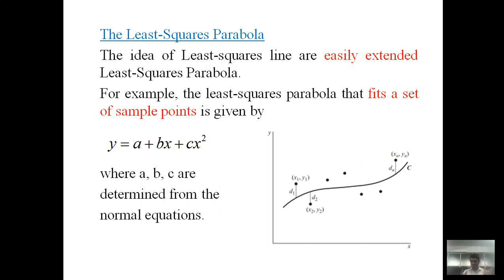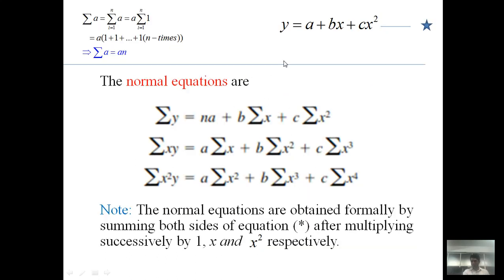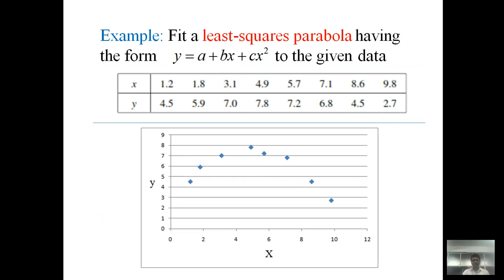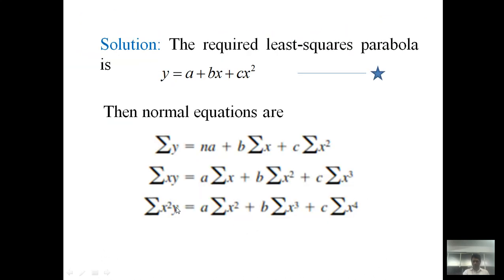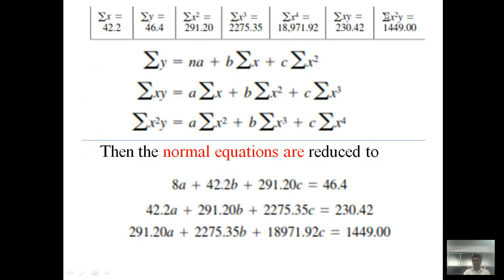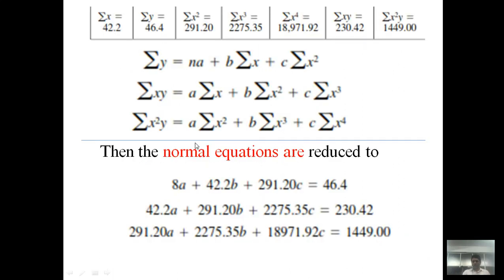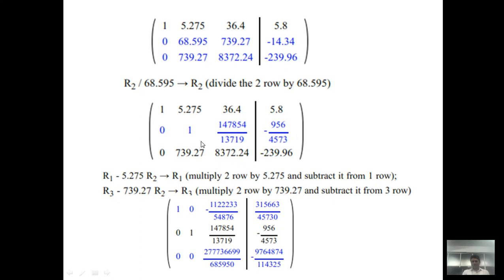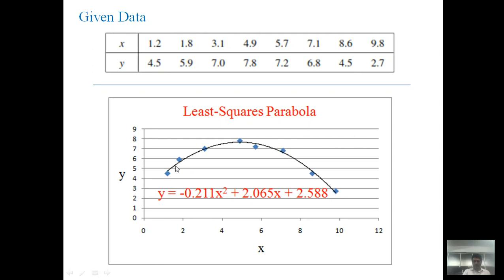Lec-30 Least-Squares Parabola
Concept and Example

Q-1 What is curve fitting.
Q-2 What is the least square method.
Q-3 What is the purpose of the least square method.
Q-4 Define normal equation.
Q-5 how we can solve the normal equation.
Q-6 What is the least square parabola.
Q-7 Give an example of the least square parabola.